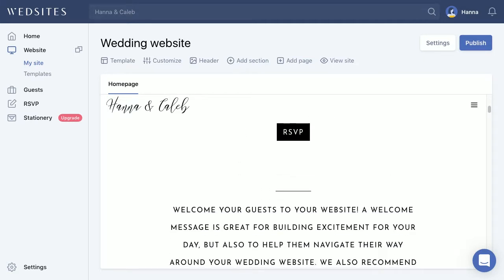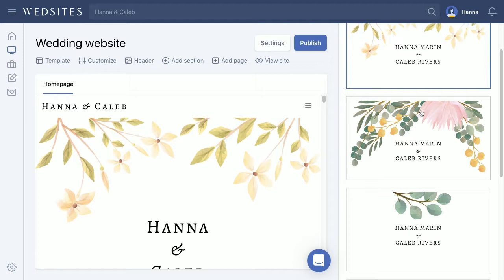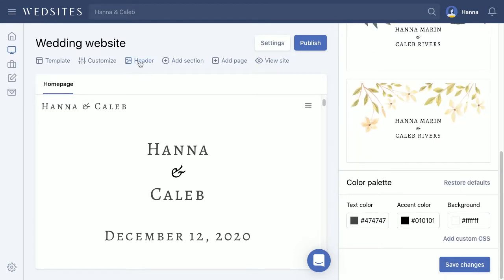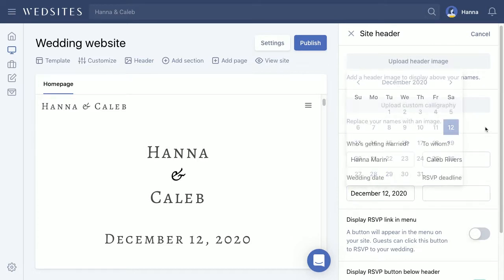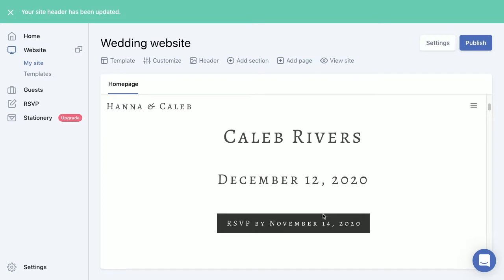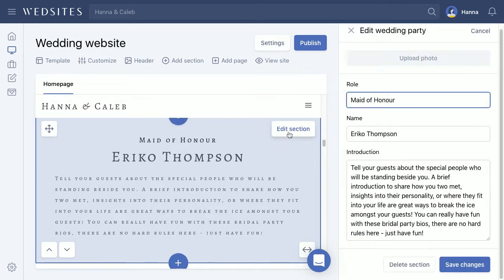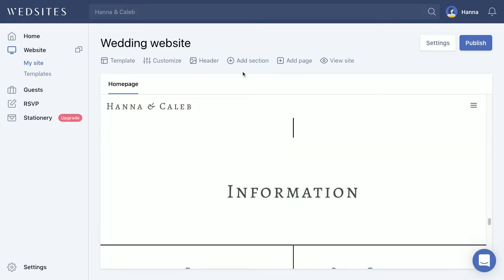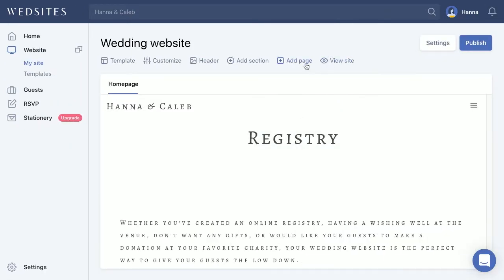Introducing Your Wedding Website Builder